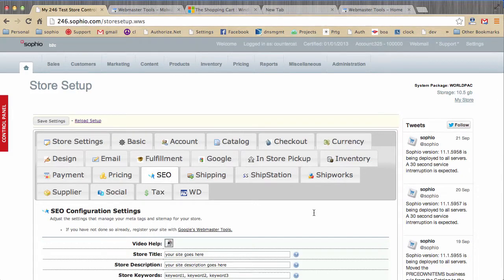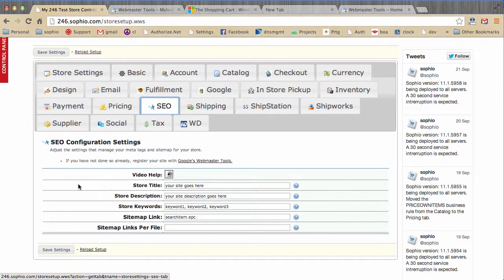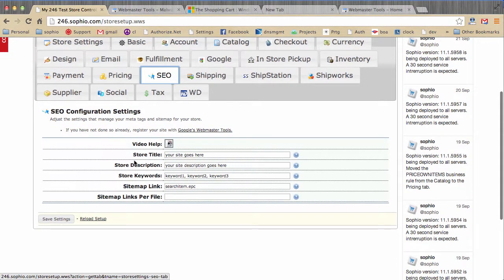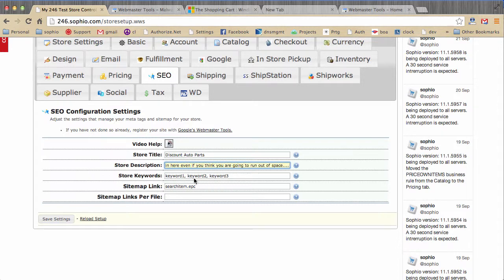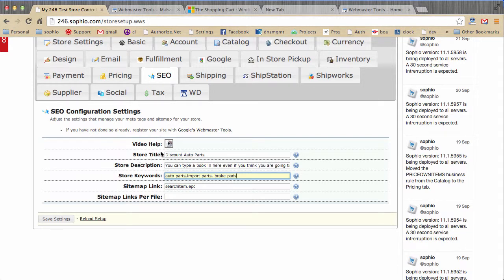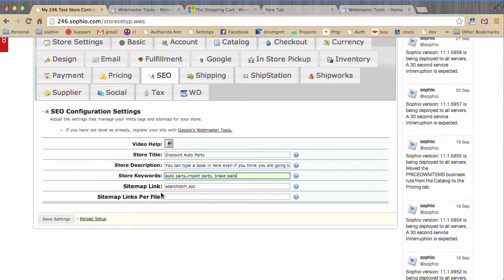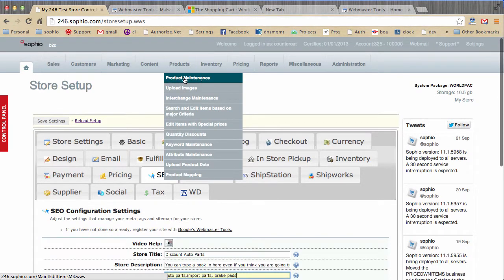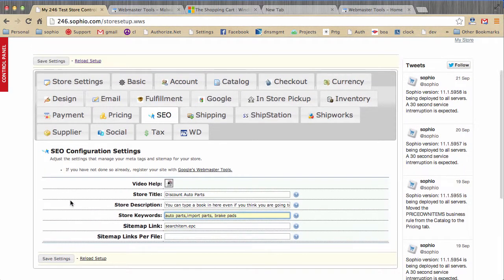Sophio Store Settings - SEO Tab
This is an introduction / explanation video regarding settings for your webstore's SEO settings